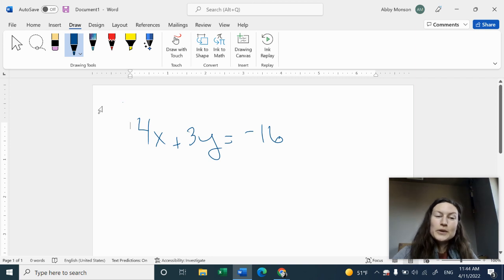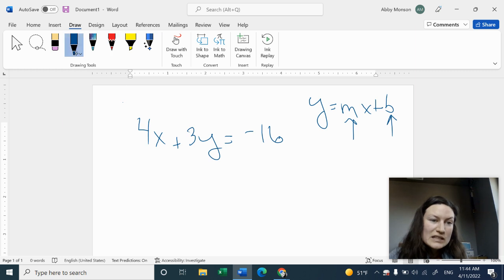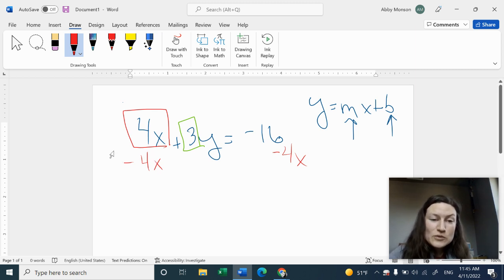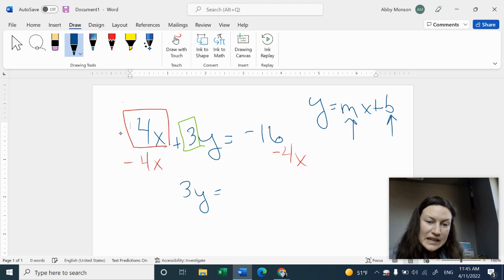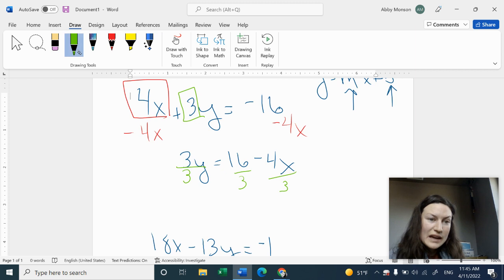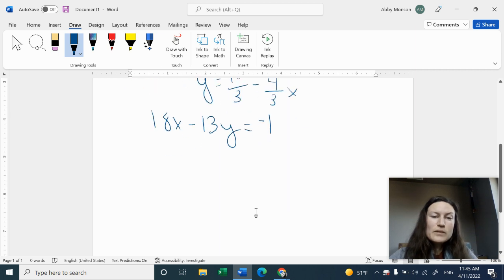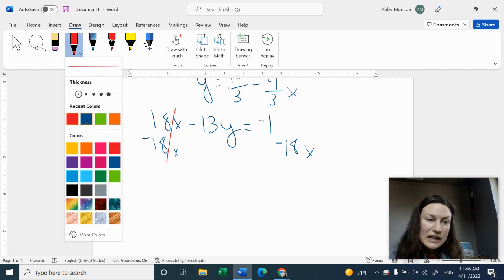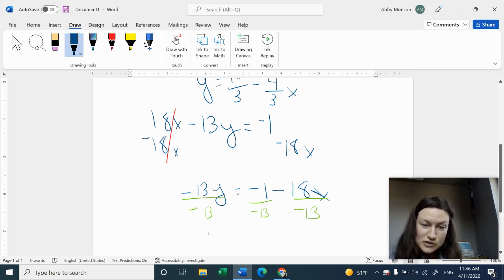Converting from Standard Form to Slope Intercept Form